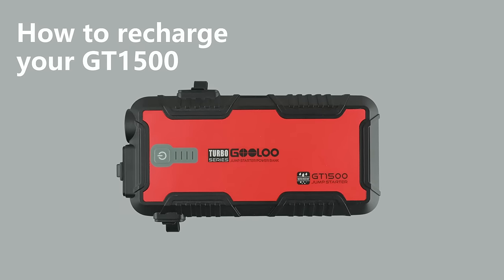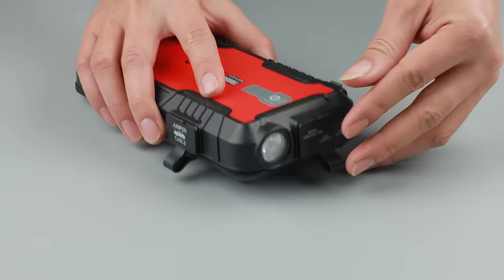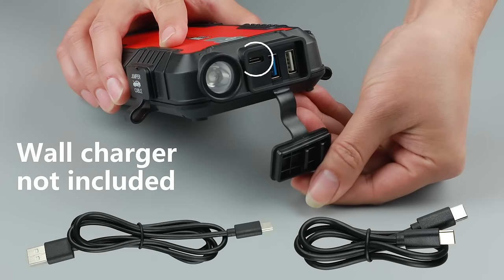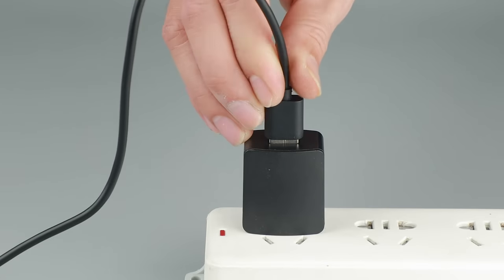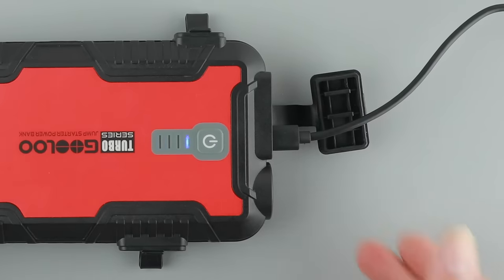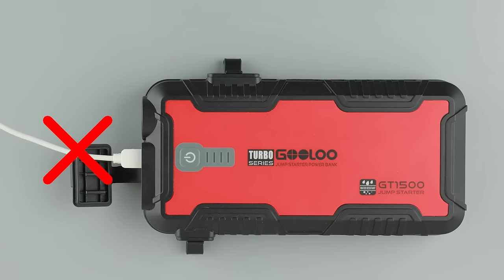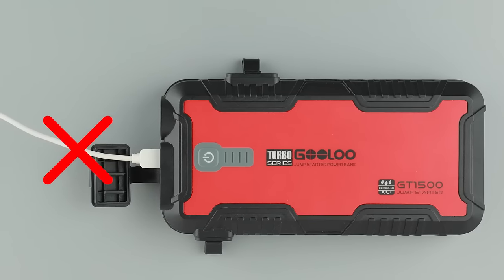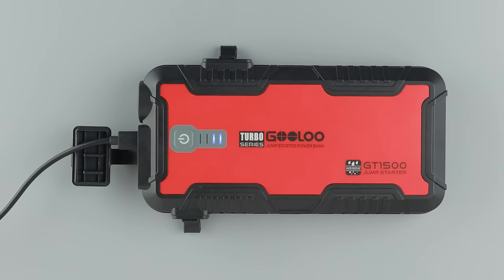How to Recharge GOOLOO Jump Starte GT1500